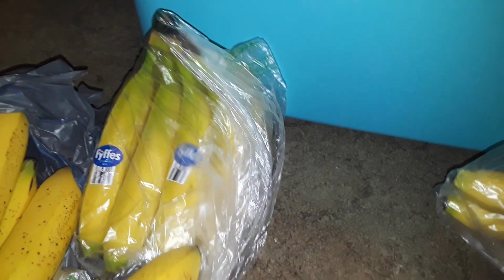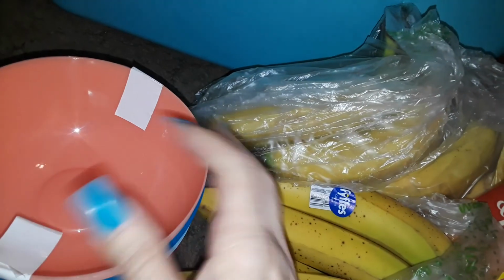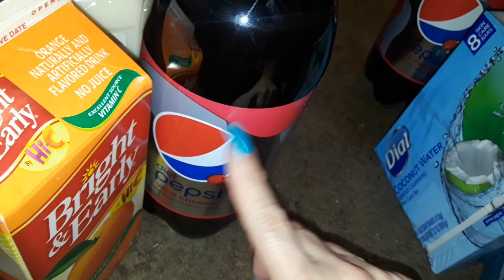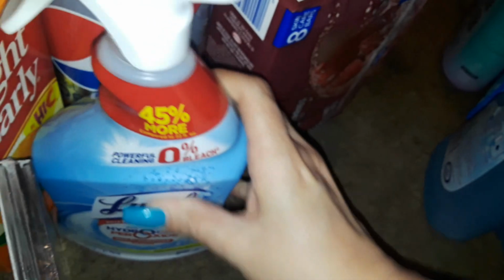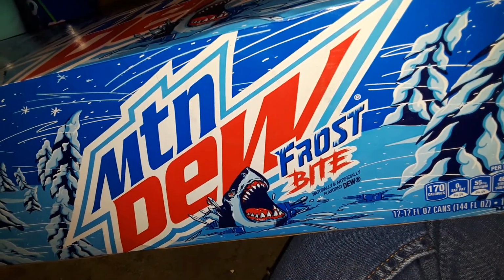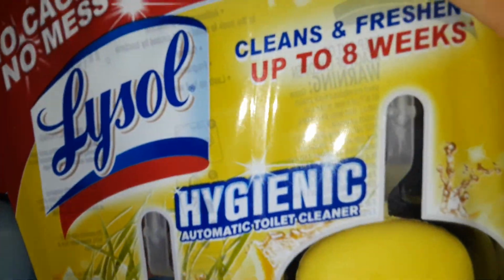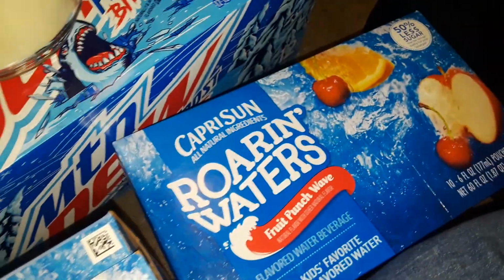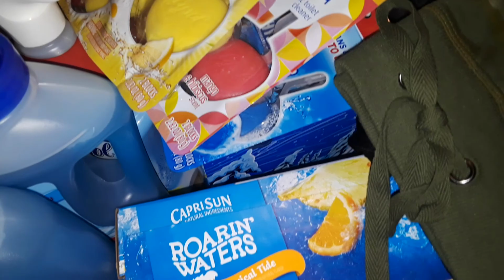new dollargeneral and walmart haul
hauls. product reviews, and cooking.